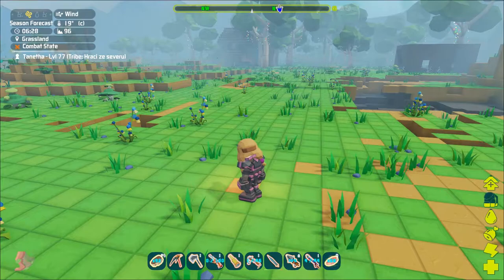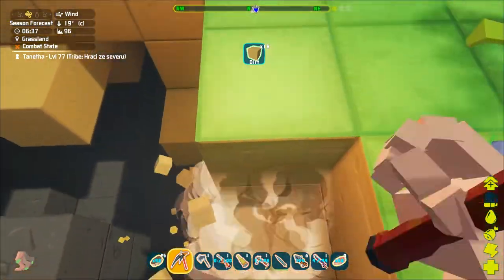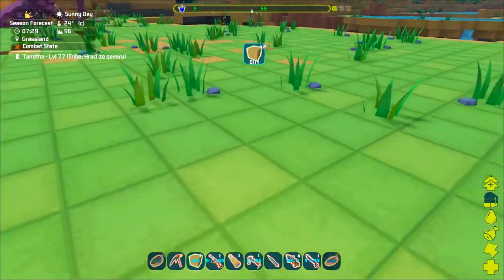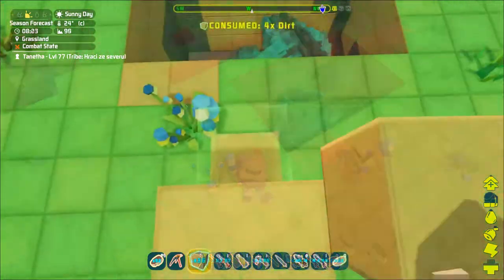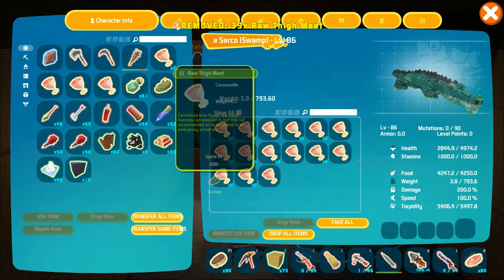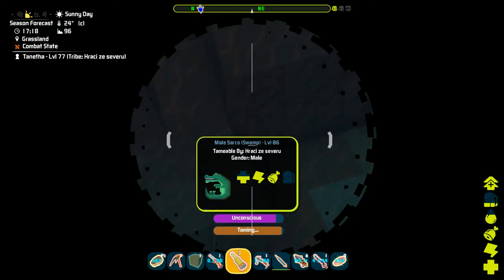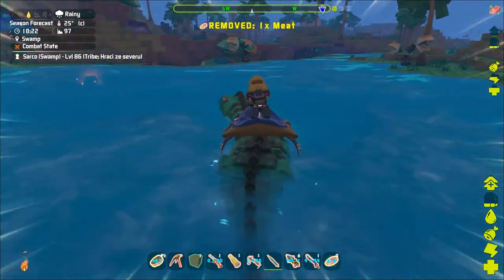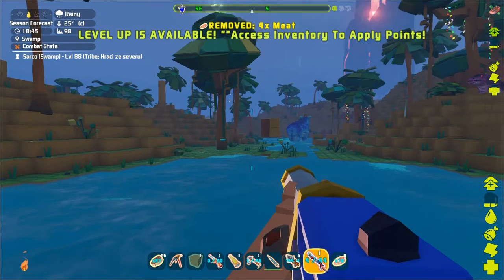Pixark - Sarco taming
Hello! In this Pixark video tutorial, we will be looking at how to tame the Sarco in the Swamp biome, including some basic taming advices.

Tamer – Tanetha
Commentary – Nexus